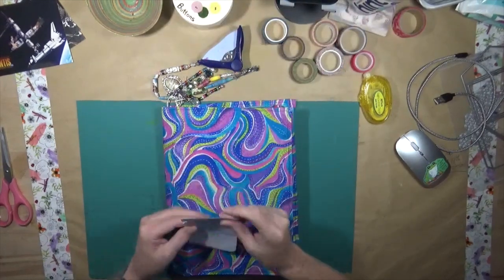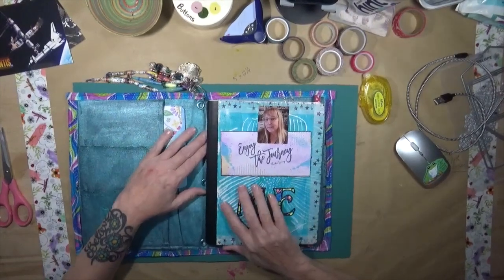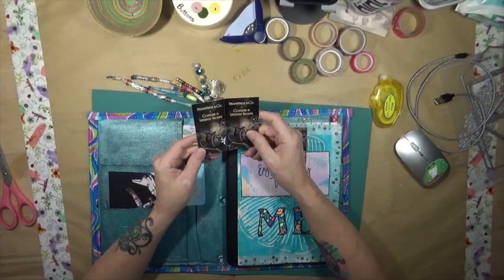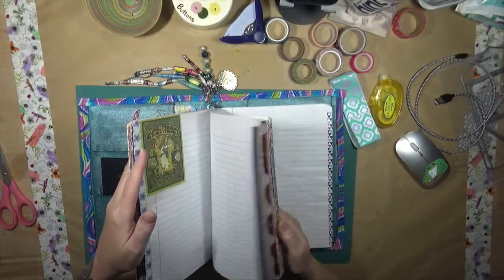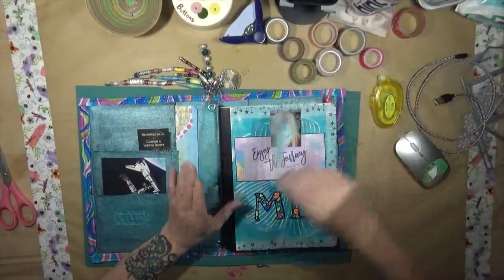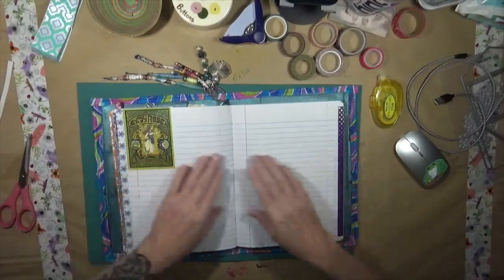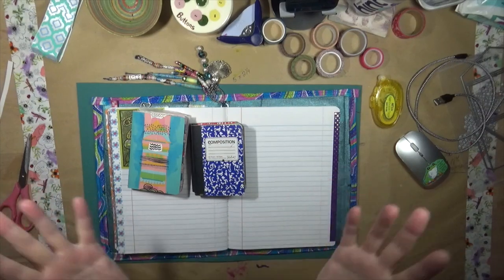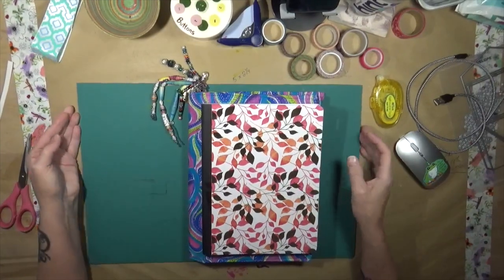My Year Book with AJOS Part 1